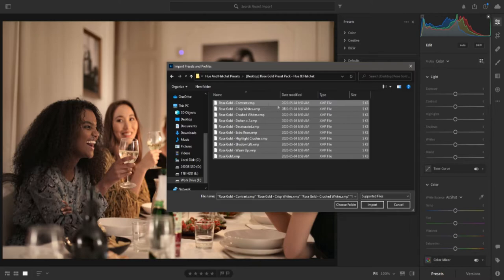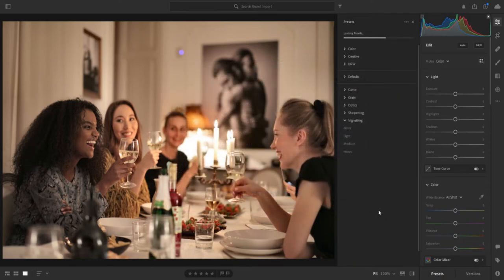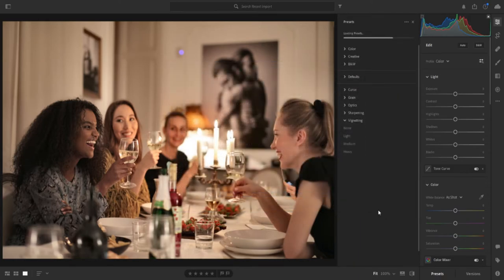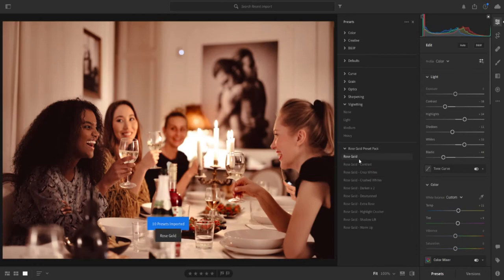ROSE GOLD - Lightroom Presets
✅ 10 Lightroom Mobile Presets in DNG Format compatible with the Lightroom App
✅ 10 Lightroom Presets in XMP Format compatible with the Lightroom desktop applications
✅ Import instructions for Mobile Presets
✅ Our helpful guide on basic adjustments

This preset pack contains 10 Lightroom Presets for Mobile & Desktop

Our Lightroom presets work with the smartphone app “Lightroom CC“ as well as with the desktop version of Lightroom. Our Desktop Presets are XMP files. To use these you’ll need the most recent upgrade to Lightroom CC and Lightroom Classic CC.

Before releasing any preset, we make sure to test each and every one of them on tons of various photos so that only the BEST and most versatile presets will be installed in your preset library while still giving you maximum uniqueness!

Be sure to experiment when using a preset and you will achieve some amazing results! These presets may need some slight adjustments depending on the light or the colors in the photo or the camera that was used to take them.

If you need help installing your presets, here are a few resources for you!
➡️➡️How to Get Lightroom Presets on Mobile